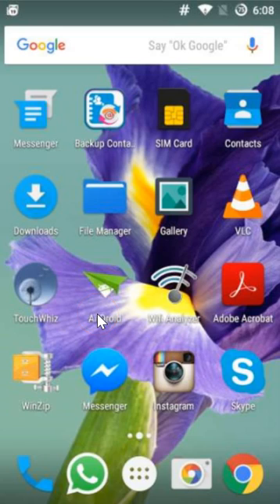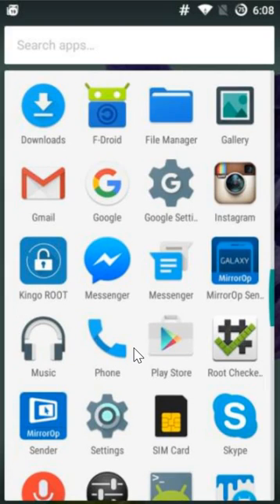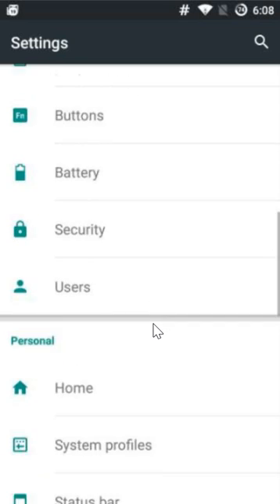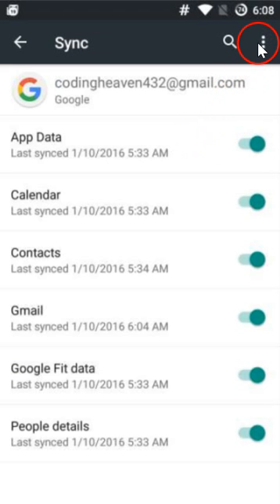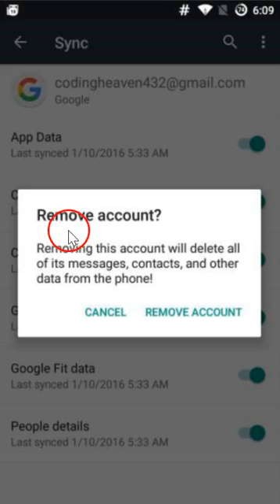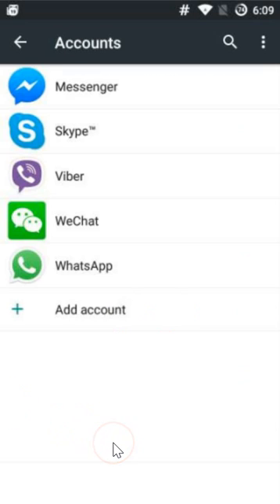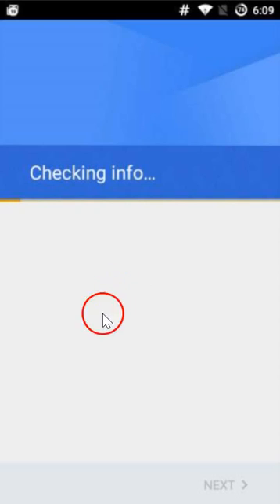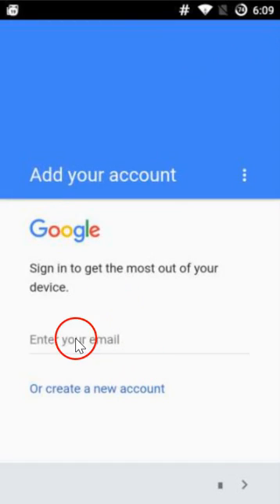How To Sign Out From Google Play Store -2016 ?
Step 1: Go to the Settings of Your Android Phone.

Step 2: Find Accounts and Click to Open .

Step 3: Click on Google.

Step 4: Click on your Gmail Account

Step 5: Click on Three Dots at the top right and Click on remove Account .

Step 6: Read the Message at Pop Up ,and then click on Remove Account .

Step 7: Now,Open Google Play Store on Your Phone and Log in with your New Account.